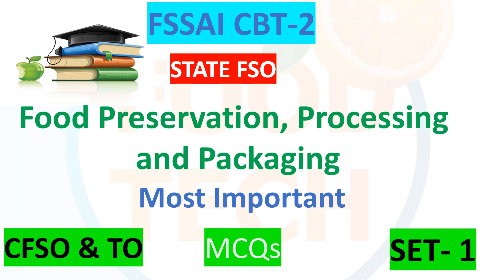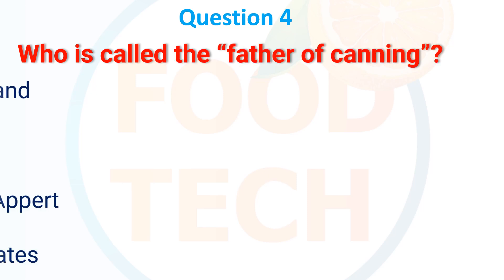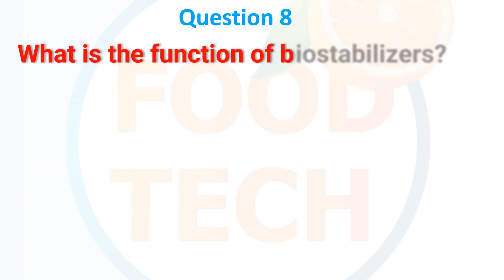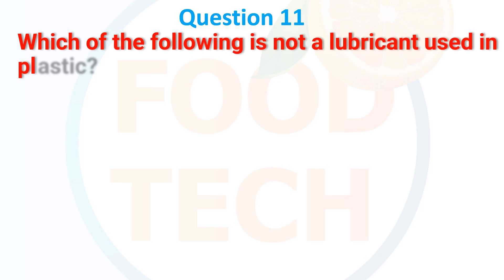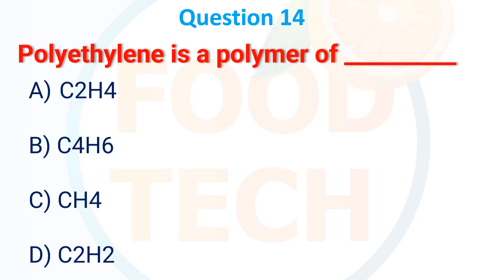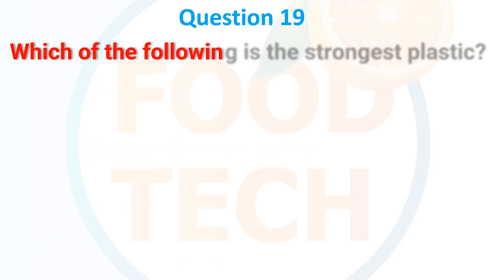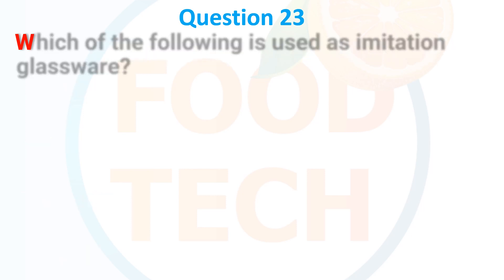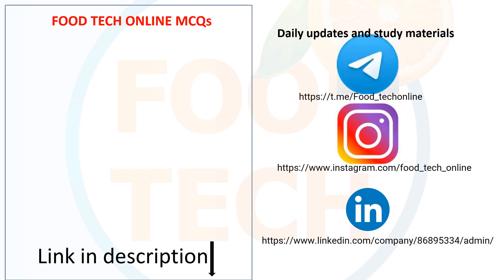FSSAI CBT 2 Preparation I Food Preservation, Processing and Packaging |Set 1I FSSAI-CFSO & TO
FSSAI CBT 2 Preparation IFood Preservation, Processing  and Packaging   MCQs

FSSAI CBT 2 Preparation II FSSAI CBT 2 MCQ Series II CFSO & TO

This video is a Food Preservation, Processing & Packaging | Pasteurisation | Class -1 of FSSAI CFSO & TO CBT-2 EXAM